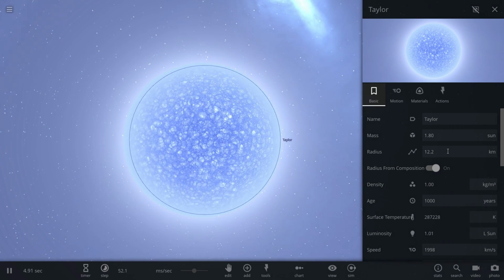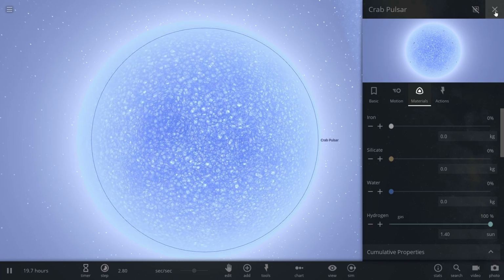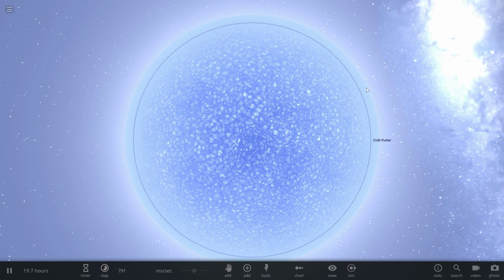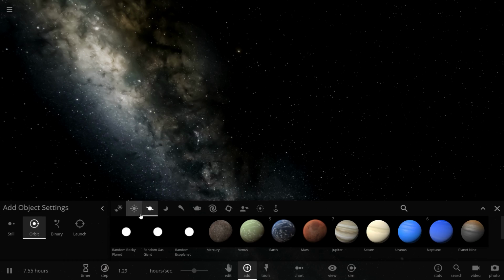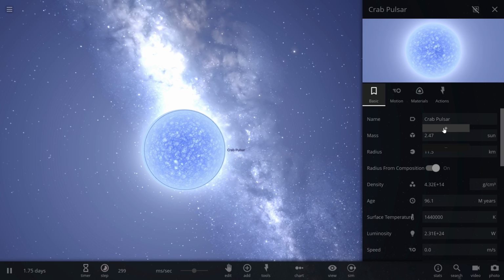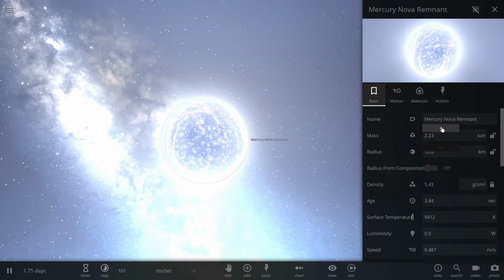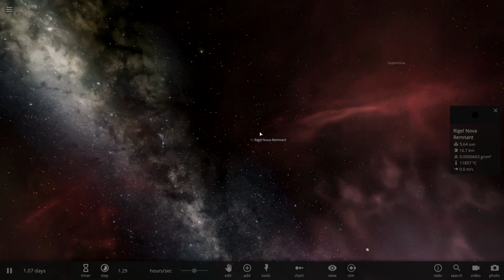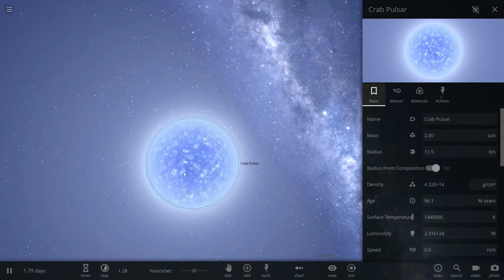DEATH OF NEUTRON STARS